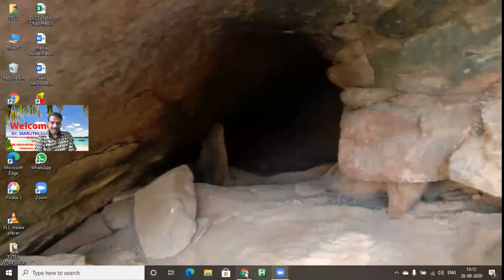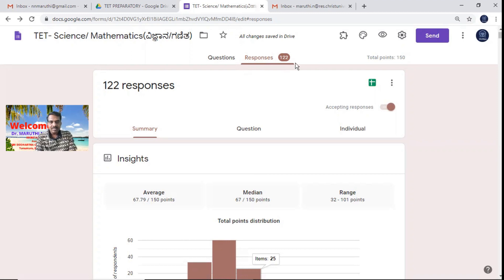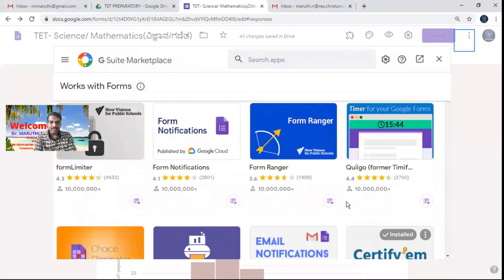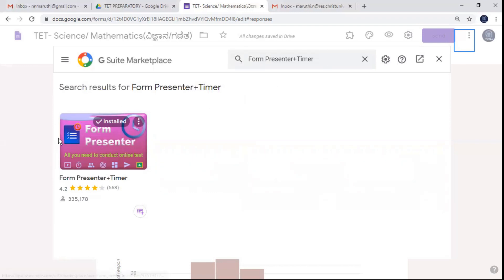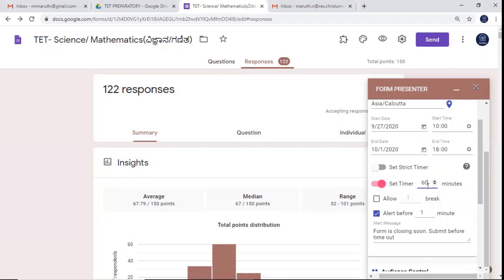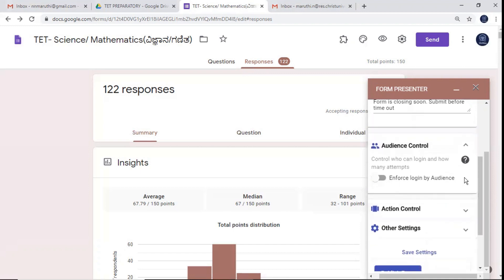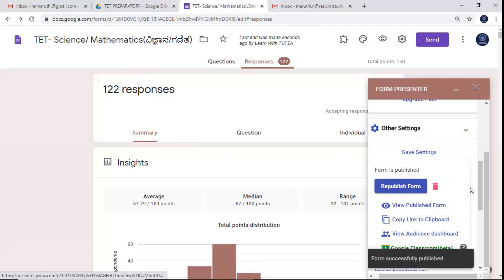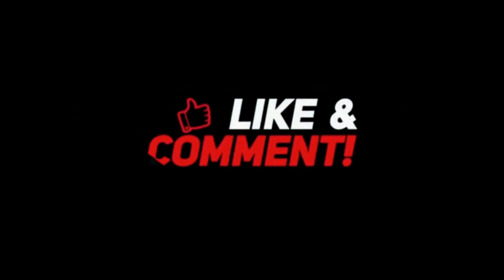HOW TO SCHEDULE GOOGLE FORM..? SCHEDULE AND CONTROL GOOGLE FORM BY ADD ON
Process of Scheduling a Google Form by Using Add on Form Presenter+ Timer
Google Quiz
Forms
Schedule